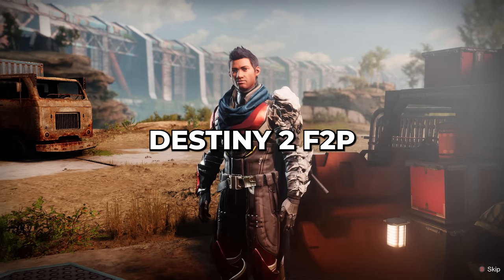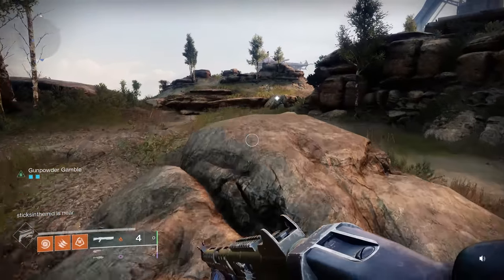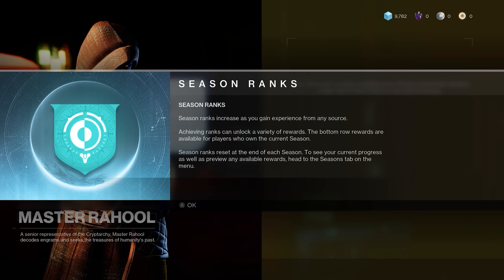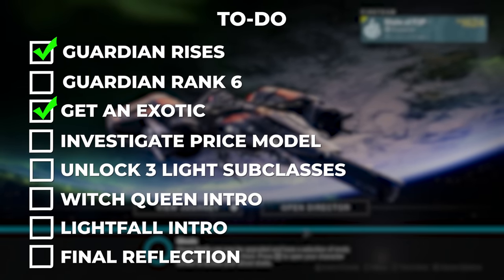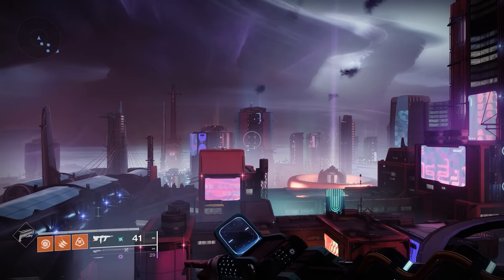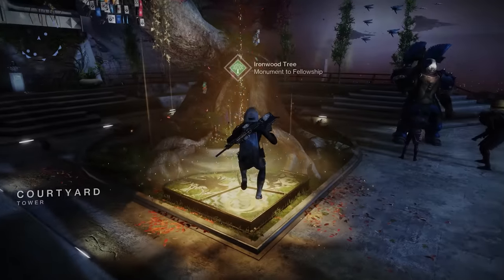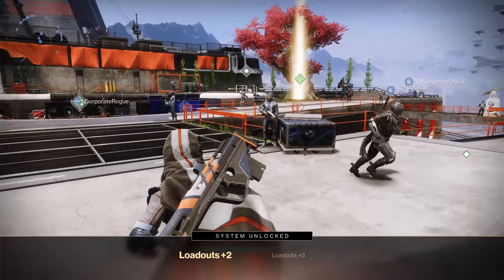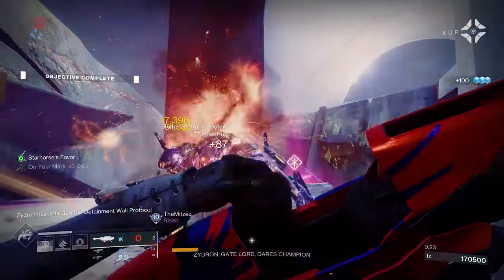The State of Destiny 2 Free-to-Play in 2024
I played through the "New Light" experience on a new account in order to review the state of the game from the perspective of a new player (and a free-to-play player). It was... very interesting. Within the past year Destiny has updated its new player experience with some nice new features like Guardian Ranks, but it still lacks polish and fails to explain a lot of super important things that EVERY new player needs to know. So overall, is the Free-to-Play (F2P) experience any good?

Huge shoutout to my Discord and Patreon supporters for making this video possible: Apollos Shdw, Crow, Flizzeryx, Smoke, DwarfV8er, fluffybun, MrCrabominable, Last Dawn Reactions, Vegito, USS Dread, Chad Walter, Harrison Hodgkins, Freetos, Priestess, John Horrocks, Rob Womble, Jared Reyes, Christian Rojas-Bartlett, Gary Walters, Savathuns Milk Jug, ZoraMarslink, and Liger Zero.